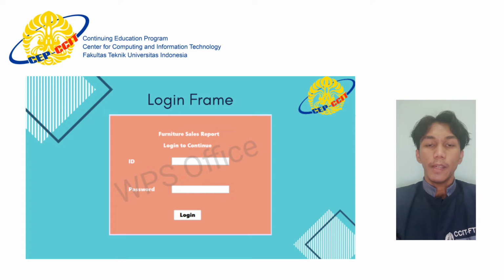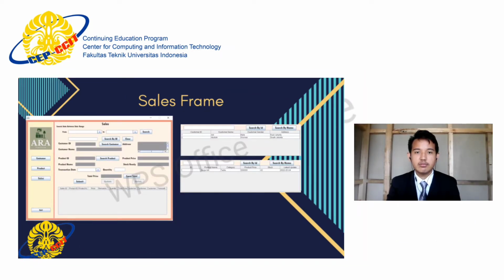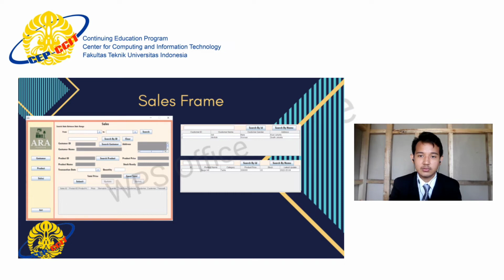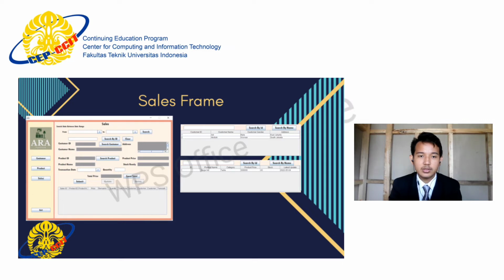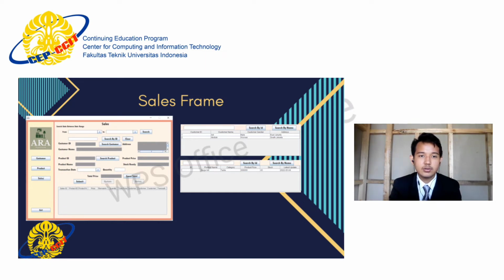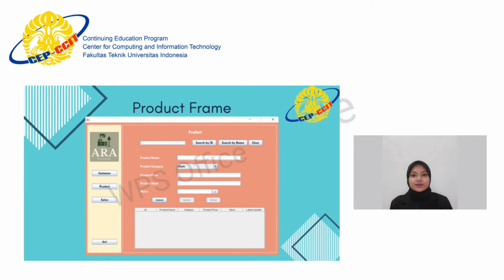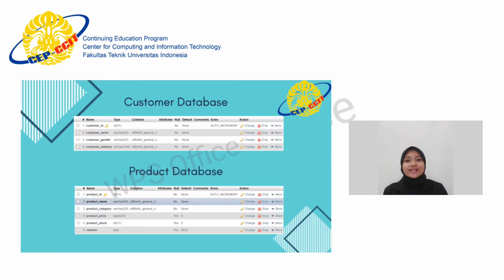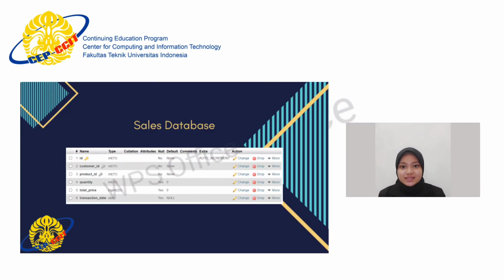Furniture Sales Report app Project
Class: 2SE2

Group: 3

Member: - Adi Satrio Wicaksono
                 - Atsiilah Thufailah
                 - Rizky Fajar Ramadhan

The title of this project is Funiture Sales Report. Funiture Sales Report is a desktop application that is used to find out reports about sales such as the name and address of the customer, what items were purchased, stock of items, and others. There are 3 tables that are connected to the database as well as being part of the main frame, namely customer, product, and sales.
The purpose of this project is to help companies in makin sales reports, knowing incoming items, stock items and customer data.